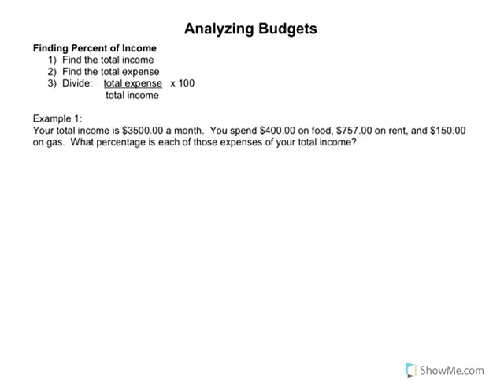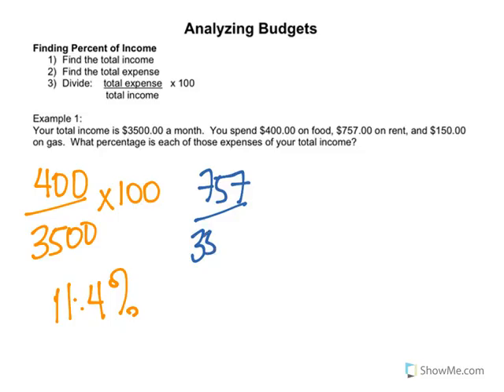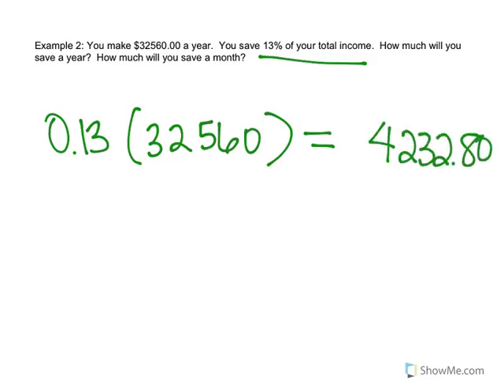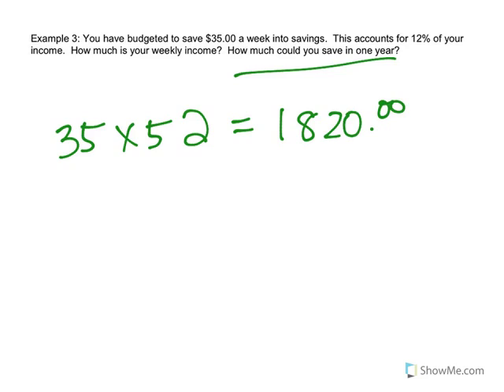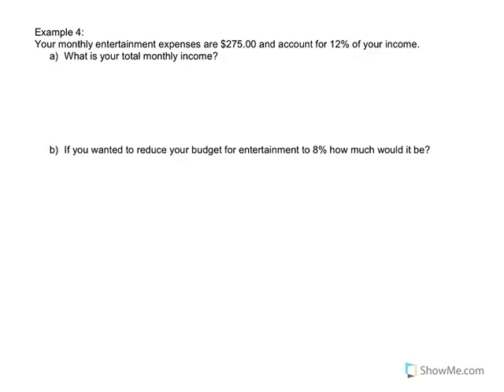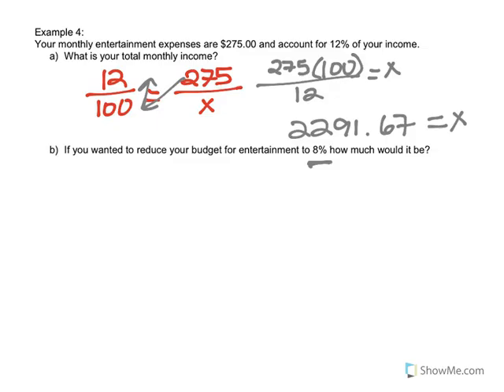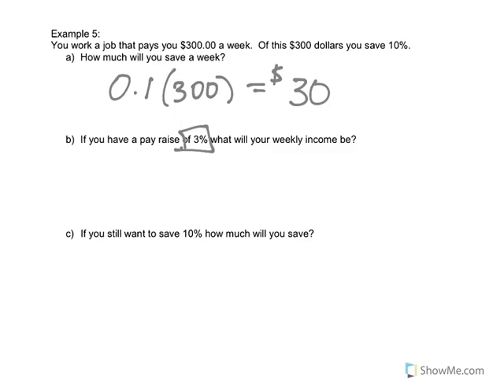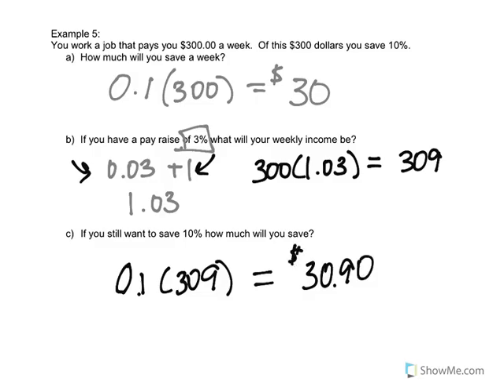Workplace and Apprenticeship 20 - Personal Budgets - 3 - Analyzing Budgets